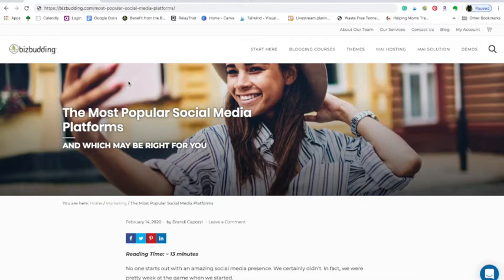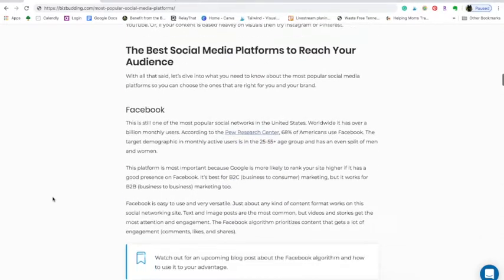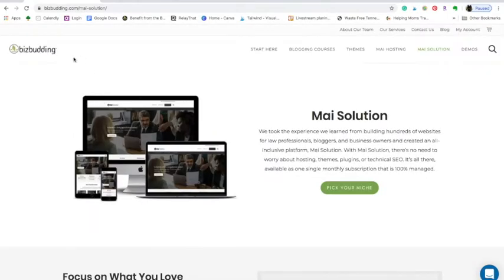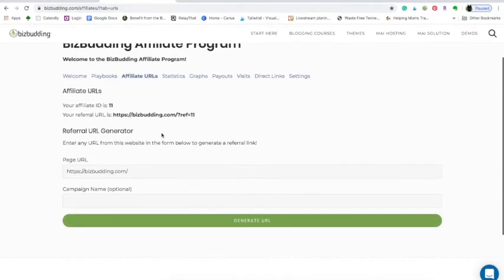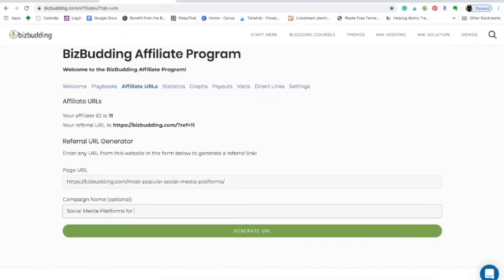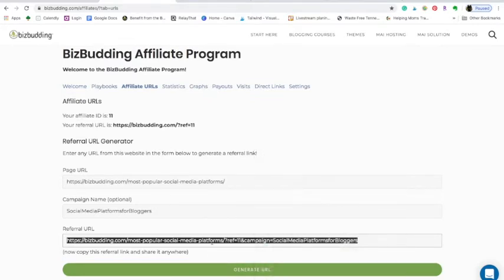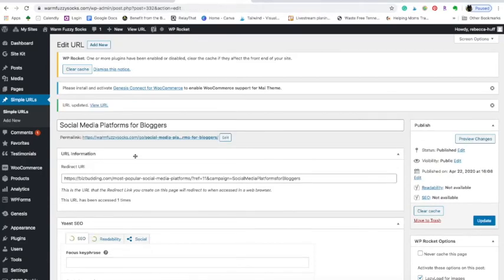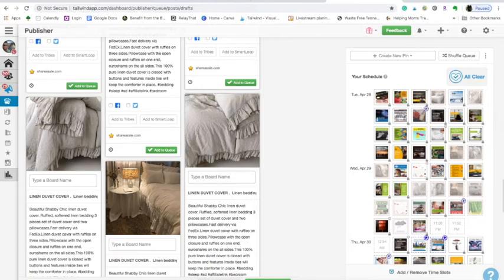Create Referral Link to BizBudding Content for Soft Sell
Product Pages are a great way to introduce your readers to BizBudding’s line up. But don’t stop there, you can also create a referral link to any of our Blog Pages. By doing this, you are giving your readers added value by offering educational content that, when it leads to a sale, can increase your profit margin! Take a look at this tutorial video for more information on how to create a link to blog content for a soft sale approach.